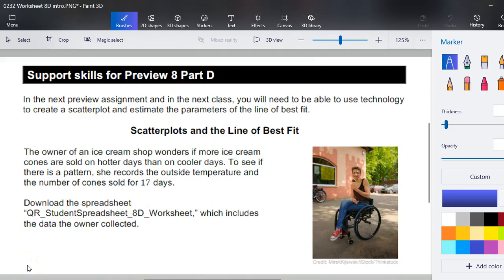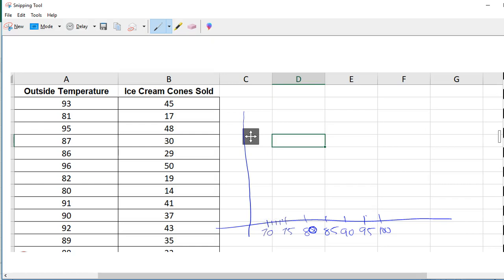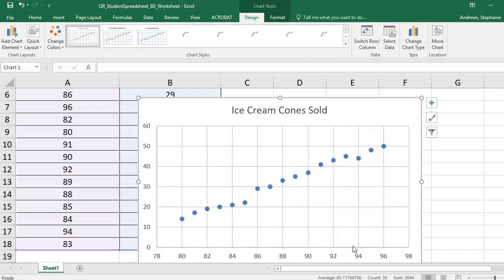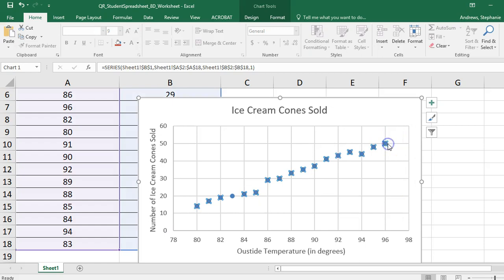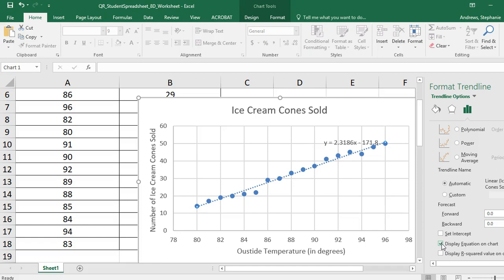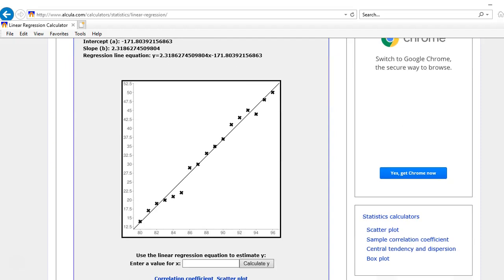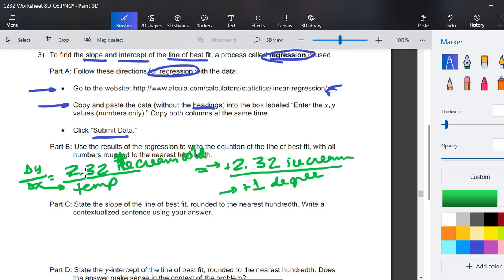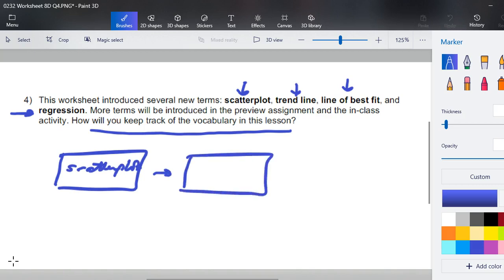0232 Worksheet 8D